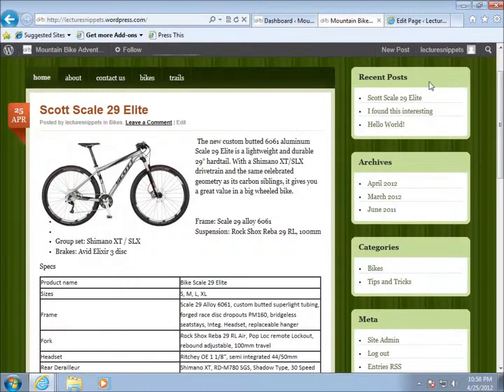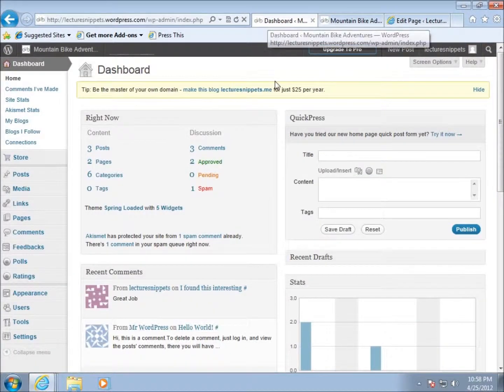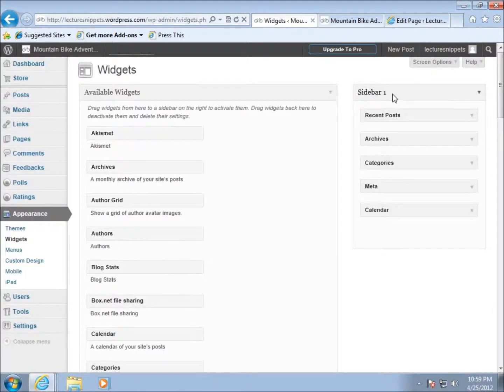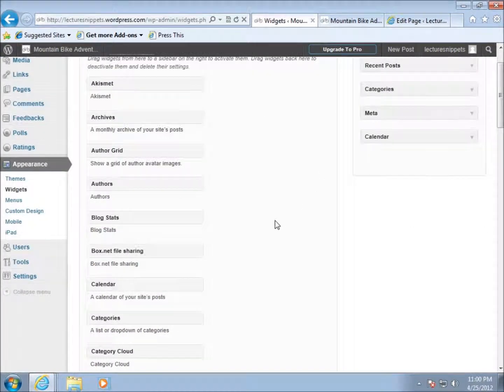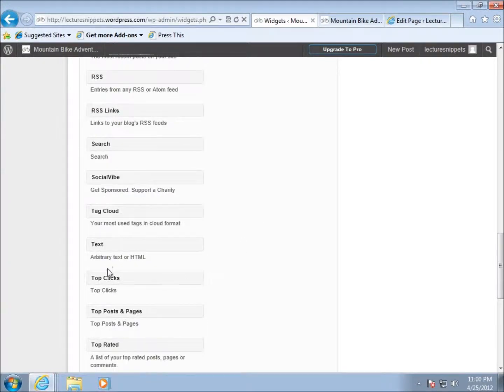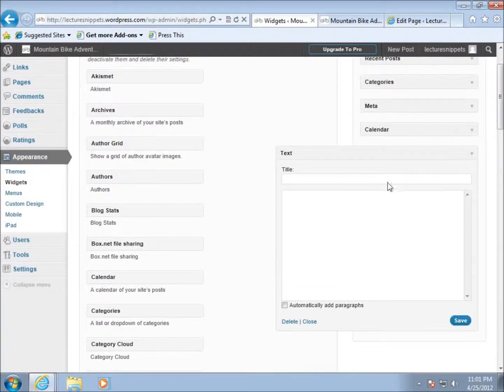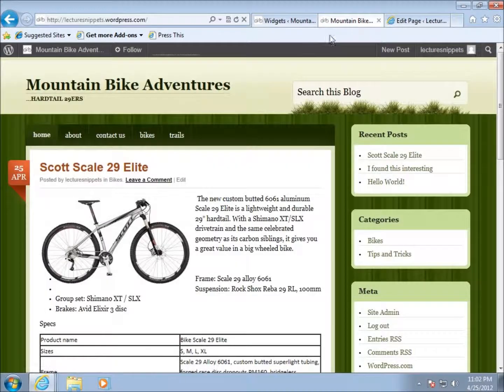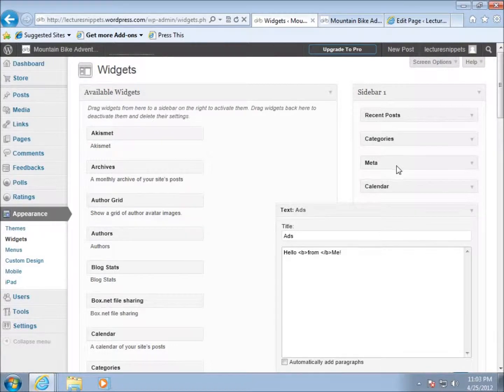Wordpress 3 Essentials Lesson 16 - Widgets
In this video I add and remove widgets to the sidebar on the theme of the website. Different themes will have differing sidebars and possible footer areas. The text widget will allow you to create a custom area, including an area for ads for your wordpress site.

This video is part of a series on Wordpress 3 Essentials. This Wordpress series is designed to teach novice web designers, designers and bloggers Wordpress techniques in a step-by-step guided approach.